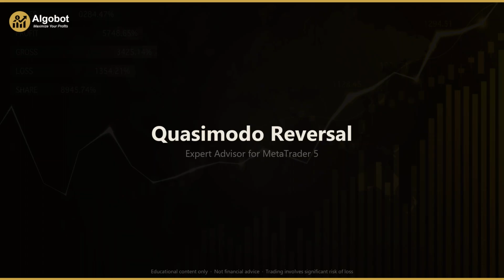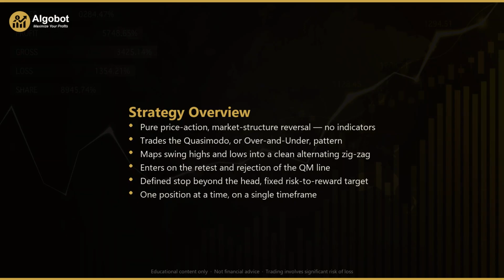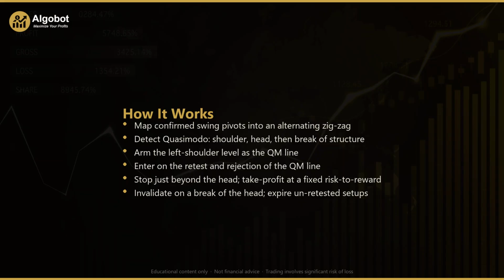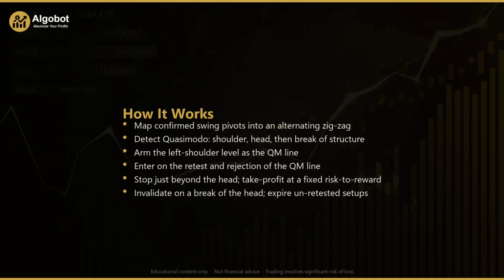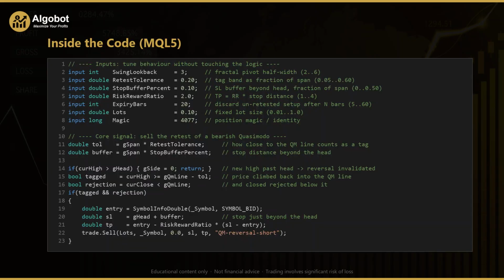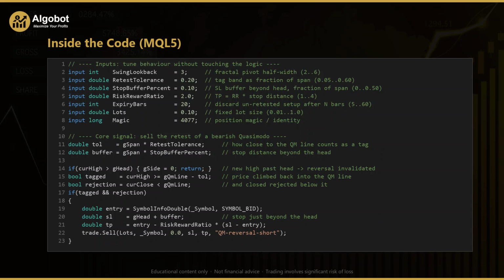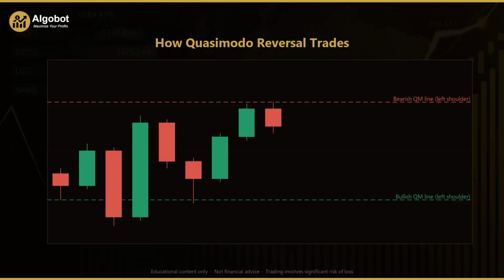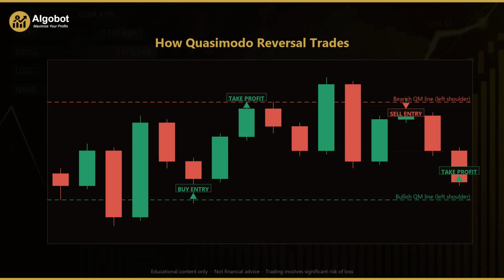Quasimodo Reversal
This video breaks down the Quasimodo Reversal, a pure price-action MT5 strategy that trades the Quasimodo (Over-and-Under) pattern from raw swing structure — no indicators or moving averages. You'll learn how it maps fractal swing pivots, detects a break of structure, and waits for a retest-and-rejection of the QM line before entering.

Parameters overview:
• SwingLookback (default 3) sets the fractal pivot half-width for confirming swings
• RetestTolerance (default 0.20) defines the tag band around the QM line
• RiskRewardRatio (default 2.0) targets a take-profit at a multiple of the stop distance

00:00 Introduction
00:30 Strategy Logic
01:30 Parameters
02:30 Backtest Results